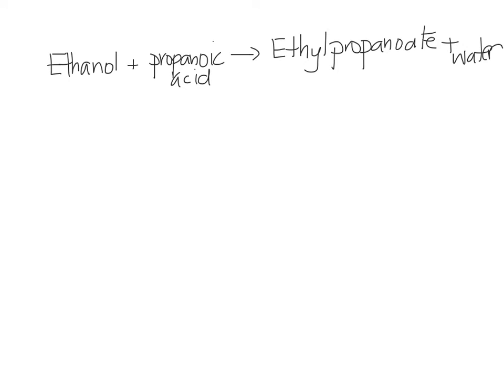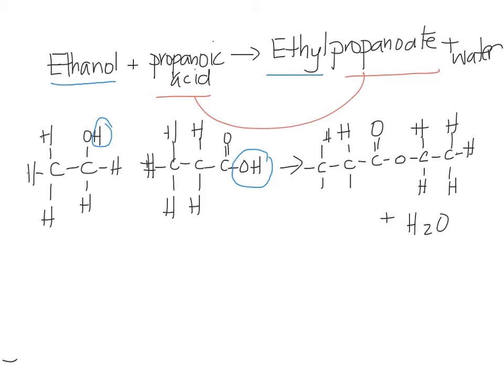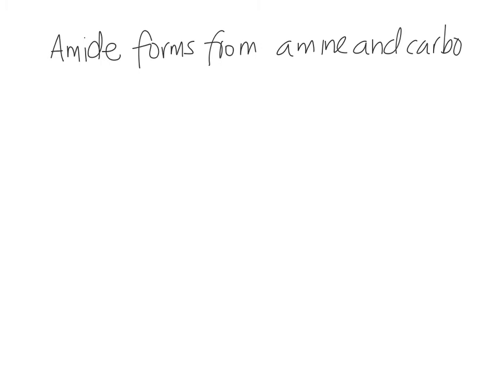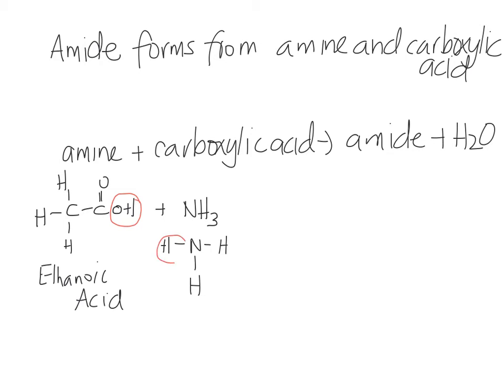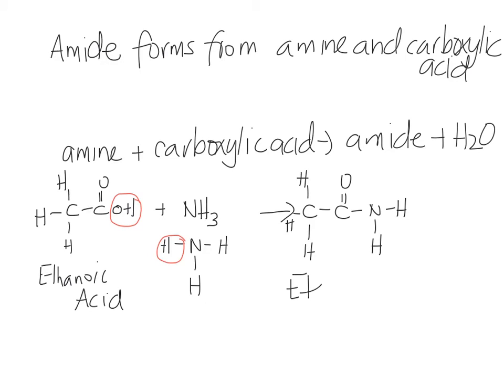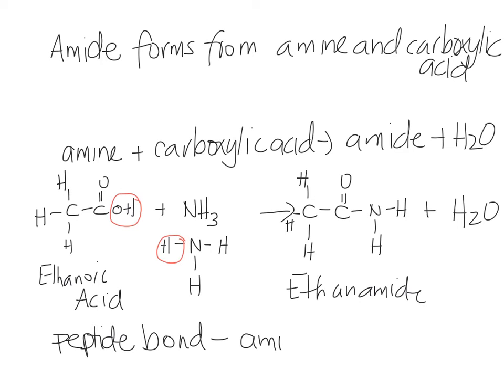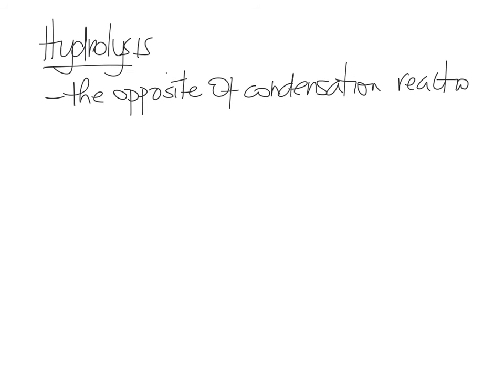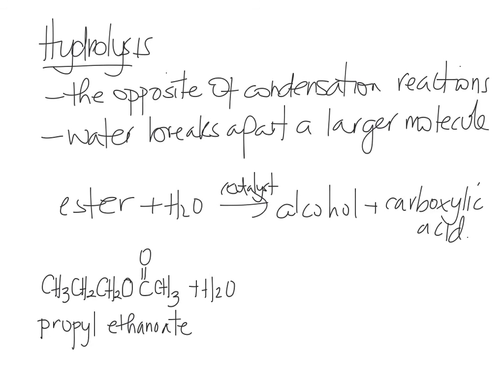Condensation and hydrolysis reactions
organic condensation and hydrolysis reactions